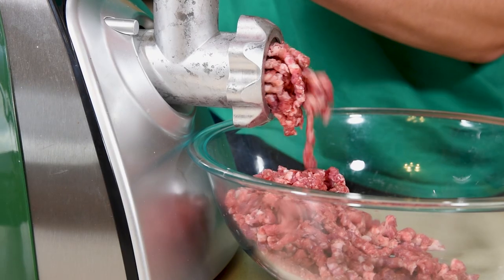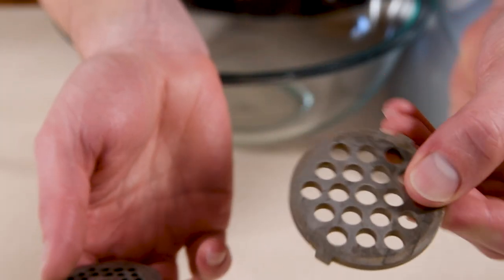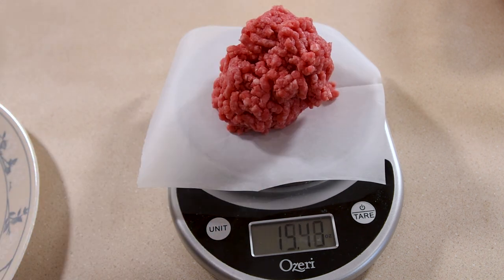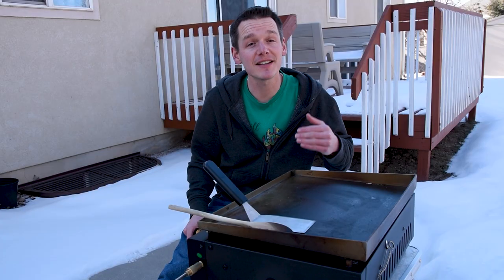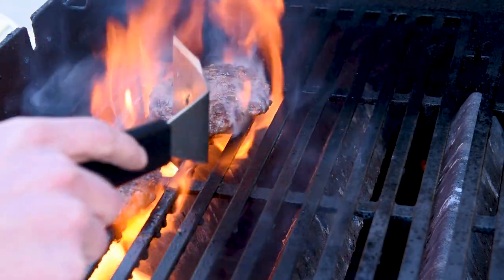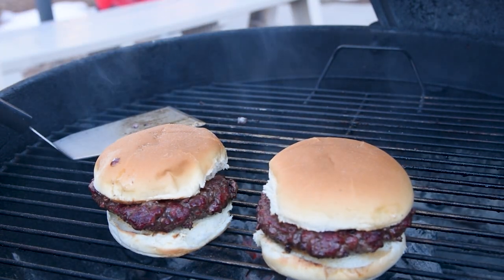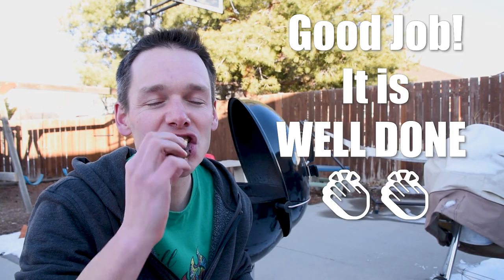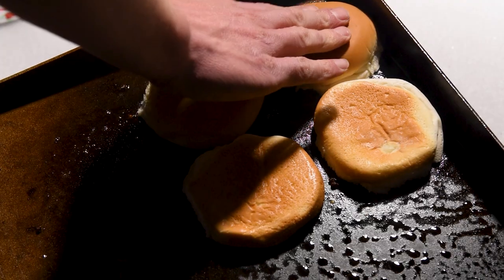The Burger Grind Debate: Does it Make a Difference?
Most people give little thought to the coarseness of their ground meat for hamburgers, but it can make a difference. The right texture also depends on how you plan to cook it. I test coarse and fine ground hamburger on the flat top griddle, charcoal grill, and gas grill in search of the best way to grind meat for hamburgers.